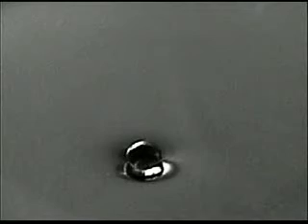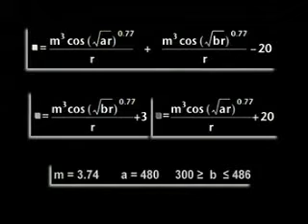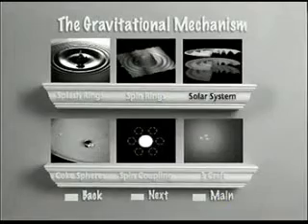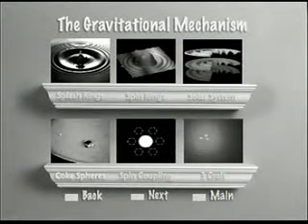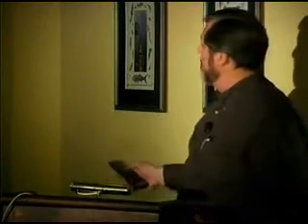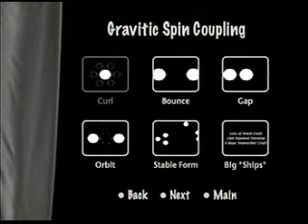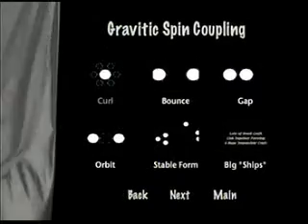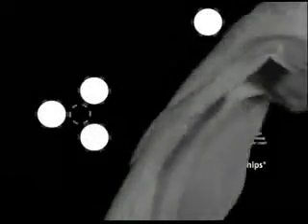UFO TECH 8 Stan Deyo-AntiGravity explained and produced Amazing pt 3 of 8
ufo secrets secret explained theory technology experiment demo demonstration antigravity anti-gravity anti gravity levitate levitation free energy over unity zero point ZPE vacuum magnet field negative ion spin torsion spinning rotation rotating rotate frame dragging space time thomas townsend Brown Biefeld-Brown effect conference how to it works stan deyo